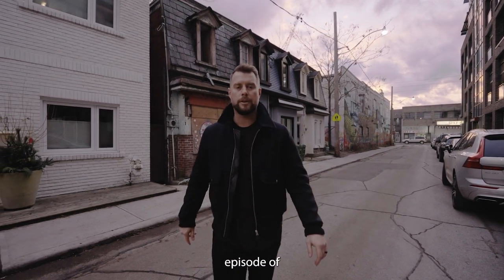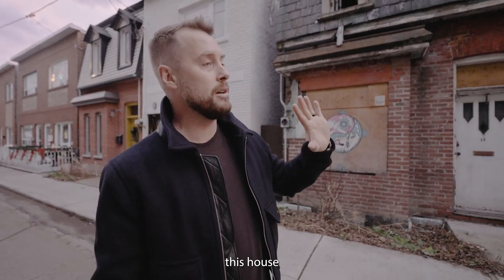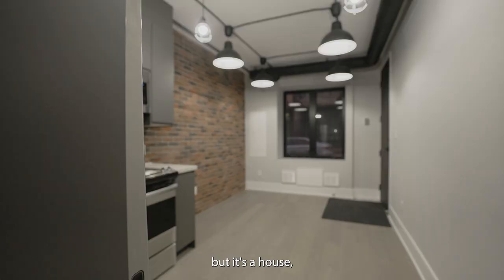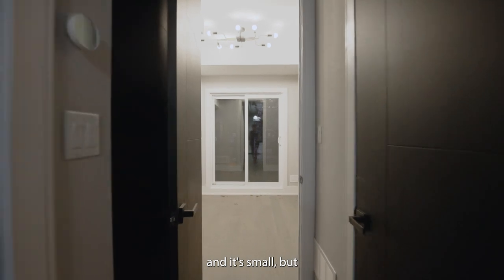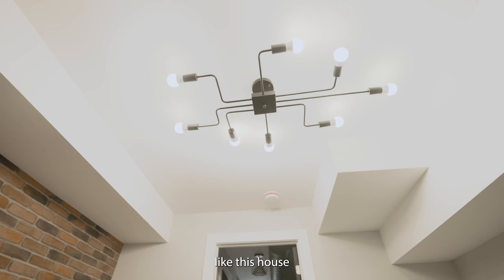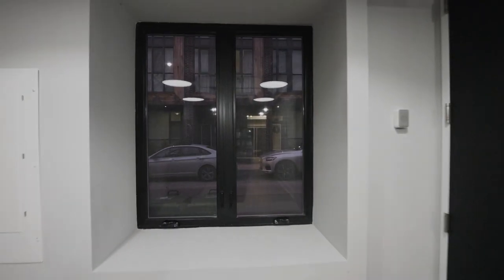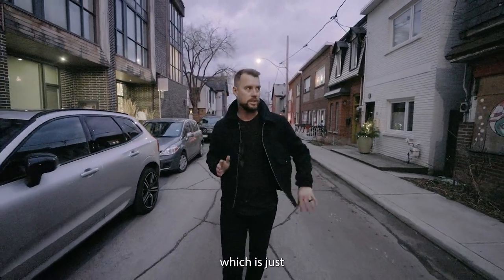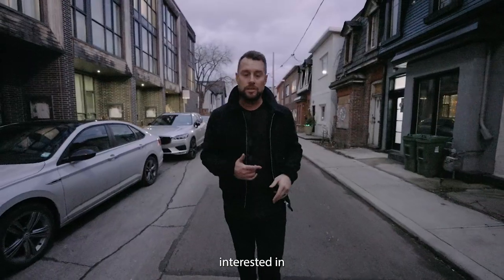Queen West Toronto - 15 Rebecca St (Queen West Living $Million+)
Property listings in your favourite neighbourhoods.

In 2020 someone clearly had a vision for the renovations and was crazy enough to follow through and purchase the dilapidated  a156 year old 2-story house for 800K

Number of Full Storeys 2
Frontage (ft) 14.00
Depth (ft) 56.85
Site Area 795.90 Sq.Feet

A rowhouse is basically a low-rise, and typically includes two-story, residential buildings that share side walls and rooflines with structures next door. It is suitable for families of 4 to 6 members. Many people get confused with the difference between a townhouse and a rowhouse because they both take the shared walls and roofing structures. Yet, if you look closely, a townhouse will have different kinds of architectural designs whereas a rowhouse will take the shape and structure of the doors next to it.

Queen West - Queen Street is a major east-west thoroughfare in Toronto, Ontario, Canada. It extends from Roncesvalles Avenue and King Street in the west to Victoria Park Avenue in the east. Queen Street was the cartographic baseline for the original east-west avenues of Toronto's and York County's grid pattern of major roads.

Toronto - Toronto, the capital of the province of Ontario, is a major Canadian city along Lake Ontario’s northwestern shore. It's a dynamic metropolis with a core of soaring skyscrapers, all dwarfed by the iconic, free-standing CN Tower. Toronto also has many green spaces, from the orderly oval of Queen’s Park to 400-acre High Park and its trails, sports facilities and zoo.

Liberty Village - Liberty Village is a neighbourhood in Toronto, Ontario, Canada. It is bordered to the north by King Street West, to the west by Dufferin Street.

Ossington Avenue is a main or arterial street in Toronto, Ontario, Canada, west of downtown. Its southern terminus, popularly known as the Ossington Strip, a 560m segment constructed in 1816 to link two longer segments of a military road, was absorbed into the arterial after a century of independent existence. The consequence is a powerfully distinct identity for the Ossington Strip, a leading Toronto destination for pedestrianism, nightlife, dining, music, and shopping; in contrast, the remaining 3 km of Ossington Avenue is residential.

As Toronto expanded west and other retail facilities opened, the Ossington Strip became an area of industrial uses, including automotive repairs and storage facilities. By 2003, this area became known for crime and the known presence of Vietnamese criminal gangs and street drug peddlers. A double murder in a karaoke bar that year sparked neighbourhood action in concert with the police to cut down on crime.

By 2007, the low rents of stores along Ossington became attractive after rents along the Queen Street West increased. This led to an influx of bars, restaurants and stores. By 2009, the number of bars and restaurants created tension with residents of the surrounding neighbourhood, and licensing controls were imposed to stop the opening of more businesses of the same kind. In 2010 the restrictions on new restaurants along Ossington were lifted, leading to the opening of several new establishments.

Ossington Avenue is named after the ancestral Nottingham home of the Denison family (see Ossington), early land-owners around the street's southern terminus. (A number of area streets bear Denison-associated names: George Taylor Denison's 'Brookfield House' stood at the northwest corner of Ossington and Queen Street from around 1815 to 1876, giving its name to Brookfield Street; Dover Court was the residence of nephew Richard Lippincott, initially accessed by Dover Court Road (roughly following the course of contemporary Dovercourt Road); the Fennings and Taylor branches of the family have namesakes as Fennings and Rolyat Streets; Heydon Park and Rusholme were Denison manor houses, giving their names to other local streets.

The origin of Ossington Avenue[4] lies in John Graves Simcoe's 1793 plan for a western military road from York, the new capital of Upper Canada. The initial conception of this road ran west down contemporary Queen Street West (then Lot Street), hugging the shore of Lake Ontario onward to Niagara. This road was to be named Dundas Street, in honor of Simcoe's friend Henry Dundas.